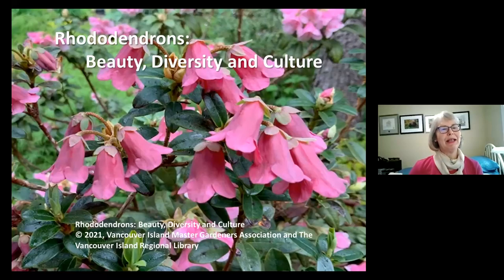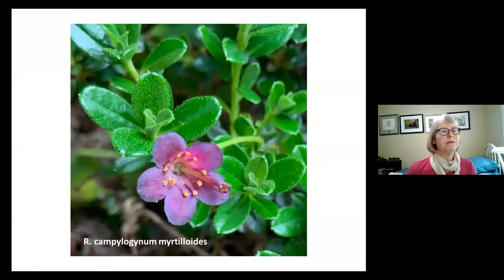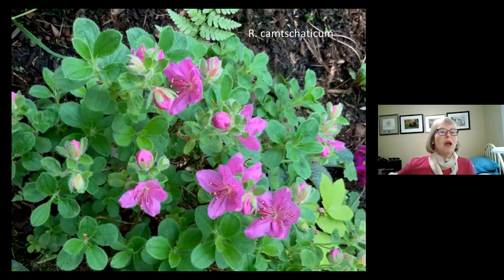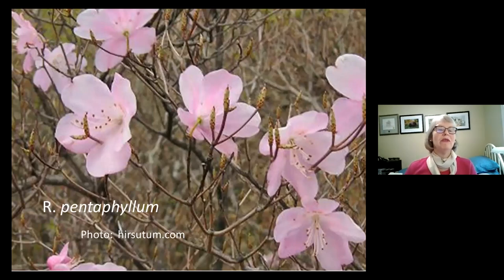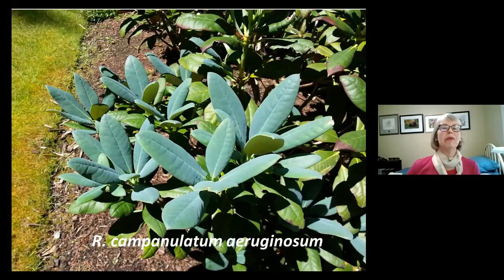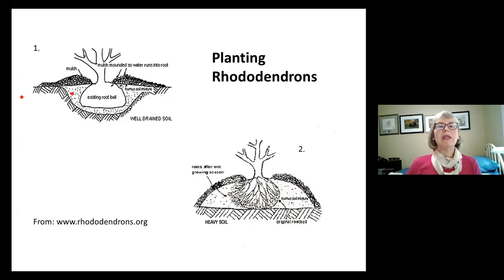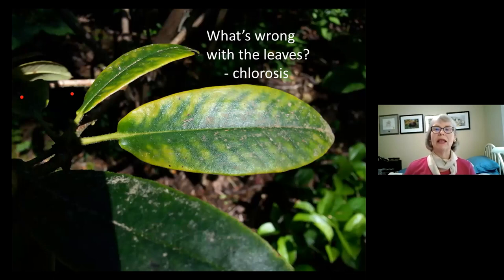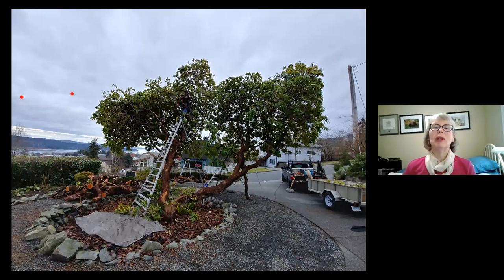Virtual Gardening Series: Rhododendrons: Beauty, Diversity, and Culture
An in-depth look into our native shrub, introducing the many varieties which have come into our gardens from all over the globe. Learn where rhodos fit into garden designs and learn about the basic needs and care of the species as well as proper garden placement, planting and transplanting tips, and pest control. Presented by Chris Southwick of Vancouver Island Master Gardeners Association in Nanaimo, BC

Chris Southwick is a rhododendron expert whose expertise is a legacy from her grandparents, Ted and Mary Greig, pioneering rhododendron and alpine plant enthusiasts on Vancouver Island. She became an active member of the Nanaimo Rhododendron Society (NRS) in 1994. After her retirement as Assistant Superintendent of Schools in Nanaimo she was free to pursue her love of rhododendrons while she grew her garden of several hundred rhododendrons, many native flowering plants, ferns, Japanese maples, dogwoods, primulas, and vegetables. Chris has judged rhododendrons for several gardening clubs and was honoured with the NRS Bronze medal in 2008. She serves on a committee that created the Greig Rhododendron Species Garden at Milner Gardens in Qualicum Beach and serves on the Milner Garden board of directors. Chris is currently Vice President of the Nanaimo Rhododendron Society and active Past President of the Vancouver Island Master Gardeners.